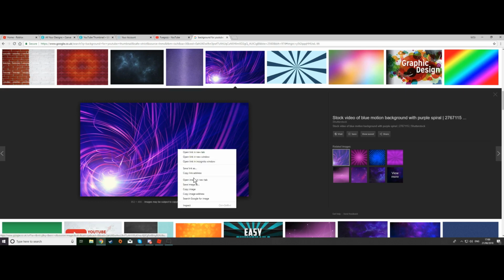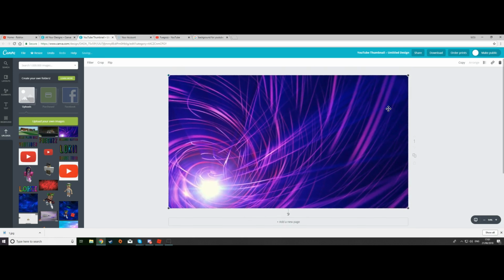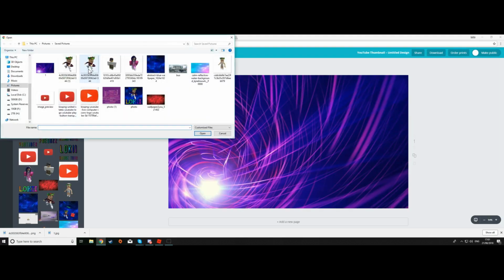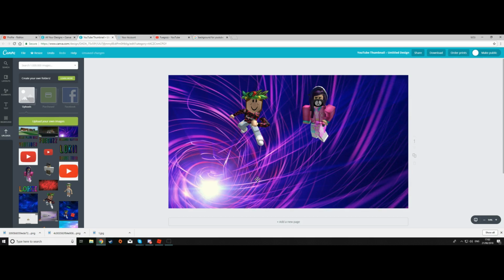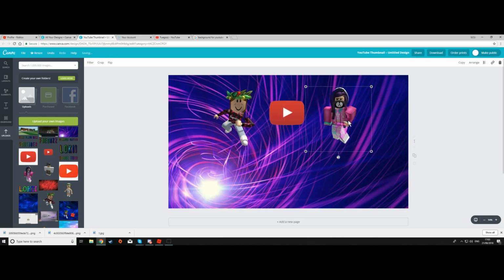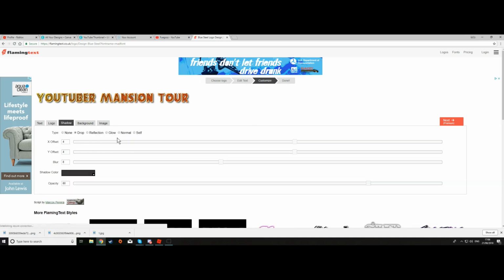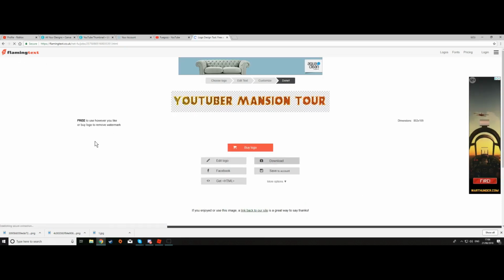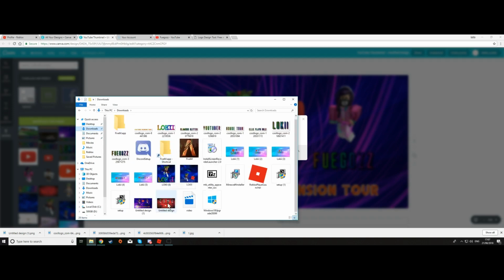How to create a Thumbnail - Tutorial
w